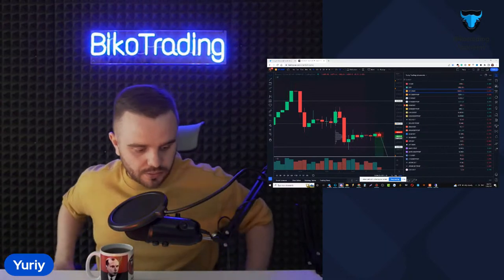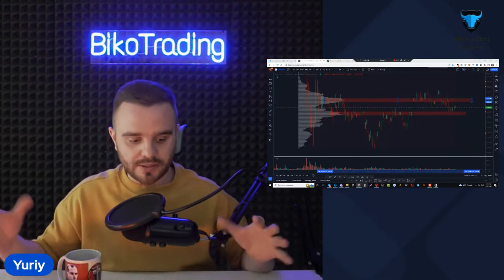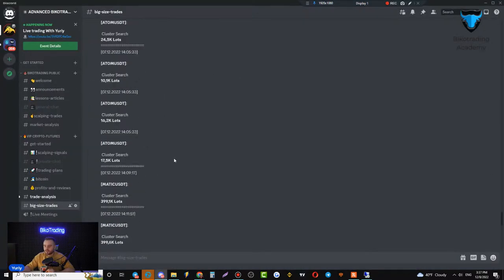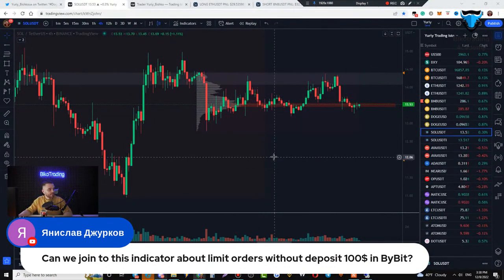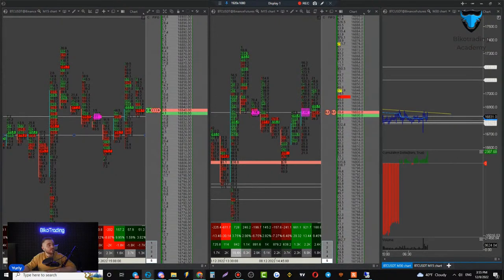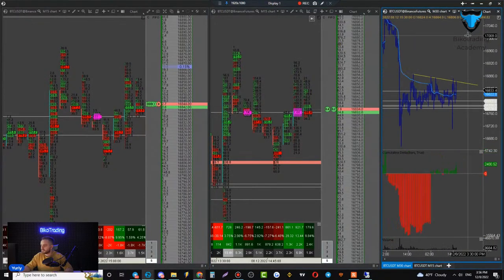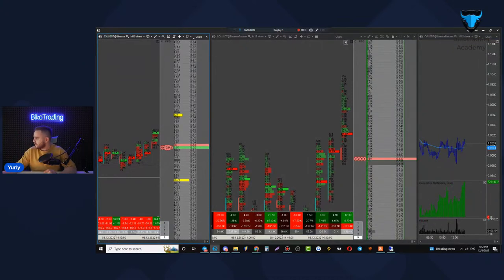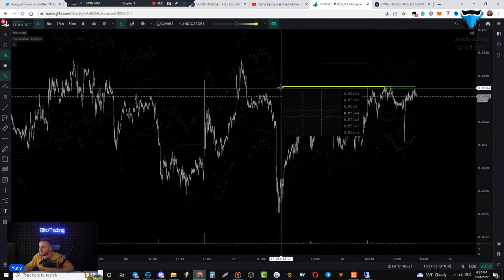BITCOIN LIVE - The Ultimate Guide to Scalping Like a Pro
🔴If you want to access the LARGE VOLUME BOT, you need to fulfill a few simple conditions